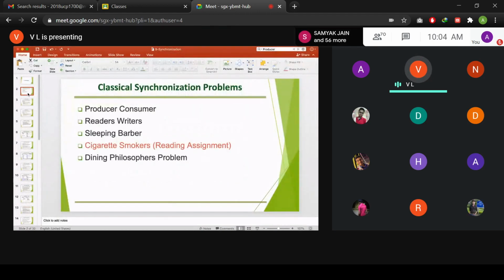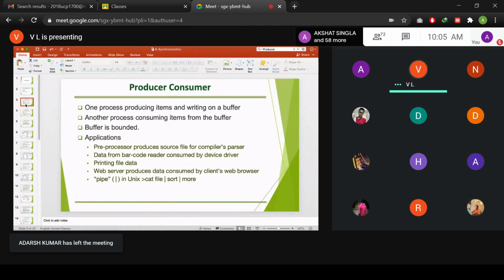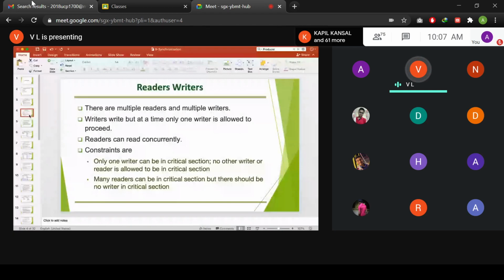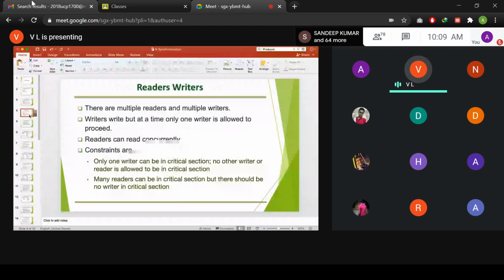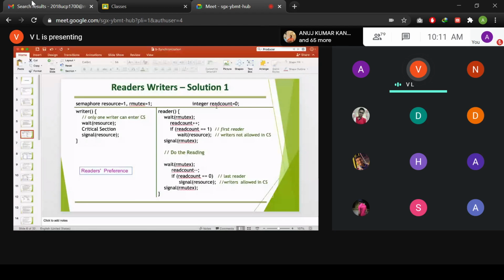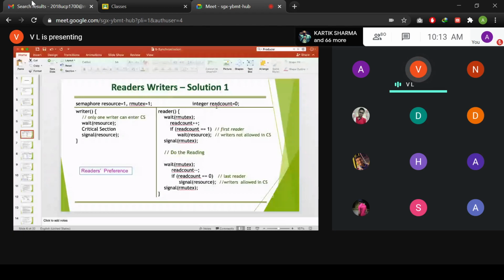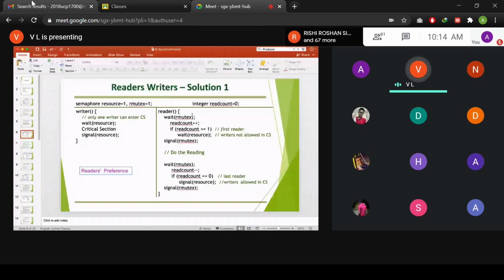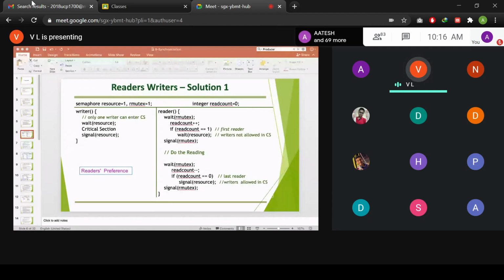OS-11(Part A)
27/01/2021